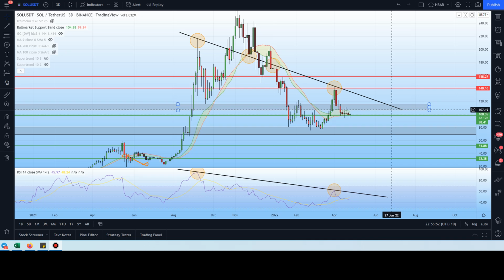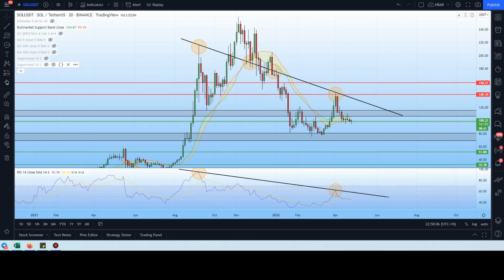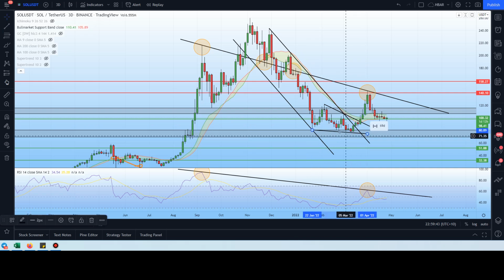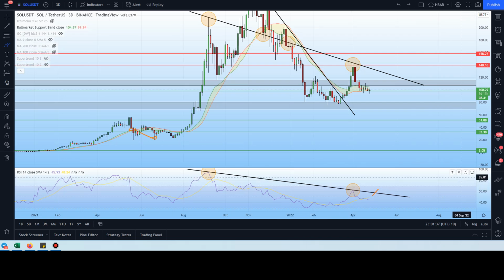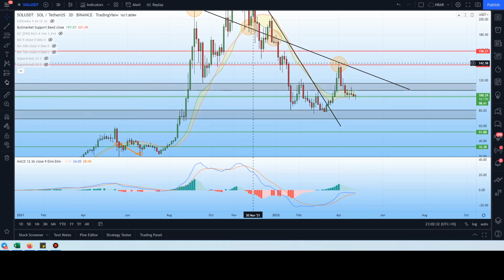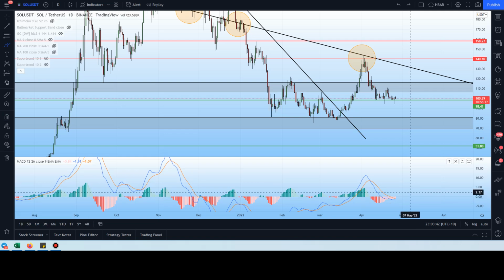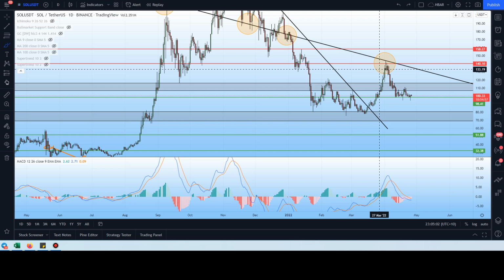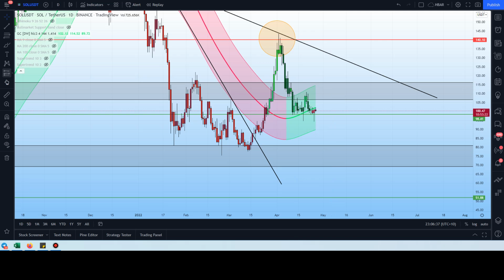Solana (SOL): Technical Analysis & Price Prediction